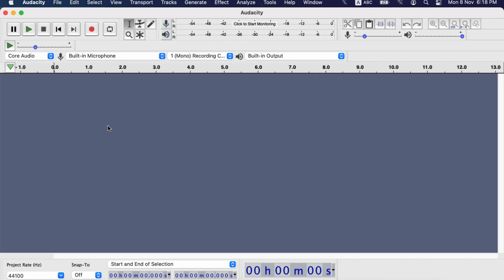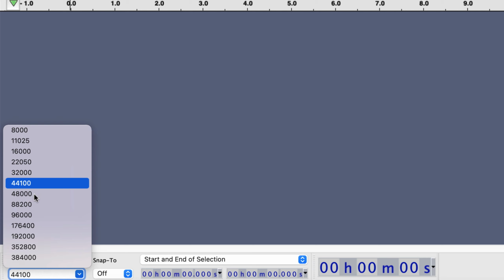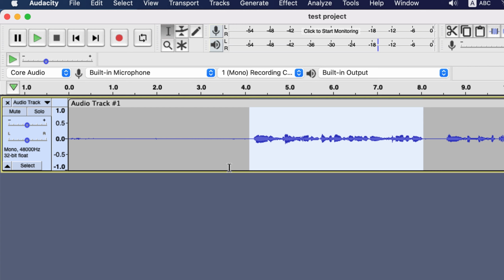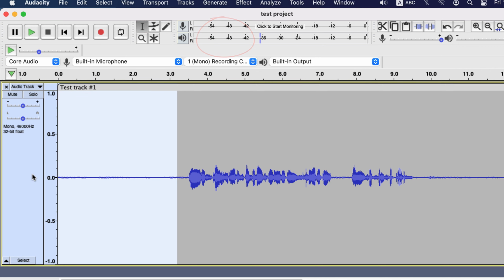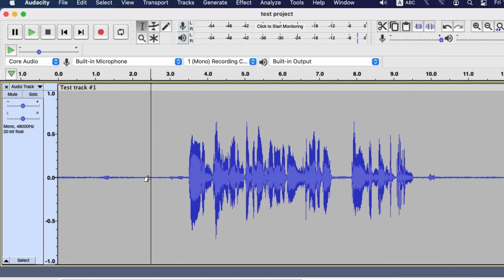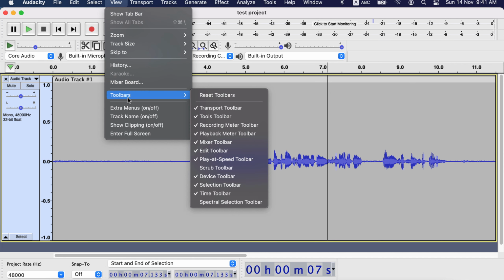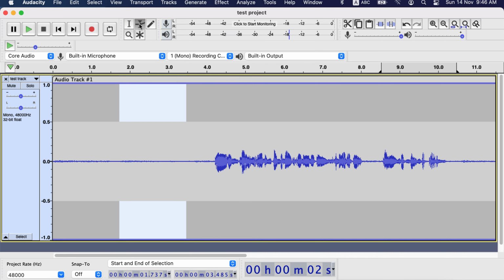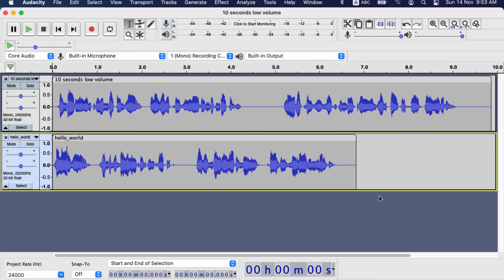Beginners tutorial on getting started with Audacity recording and editing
How to use Audacity to Record & Edit Audio - Beginners Tutorial using 3.1In this step-by-step tutorial, learn how to record and edit audio using Audacity. Audacity is free, open-source, and works across platforms, including Windows, Mac, and Linux.

Audacity has the easiest interface and hence very easy to get started as a beginner. Though Audacity is free and lightweight, it is a very powerful audio editor if you know how to use it properly. I have tried to show you some nice editing techniques and features of Audacity in this beginner-level tutorial.

Professional Podcasters and Voice-Over artists use Audacity as it does the job properly. People also use Audacity to edit audio for YouTube videos.

Audacity 3.1.2 has been used, the latest version at the time of making this beginner-level tutorial. After completing this tutorial, please check other tutorials on this channel like how to make your sound better using Audacity or how to use multiple tracks in Audacity.

This video has:
0:00 Intro
0:47 How to Record
1:01 What to do If Microphone not showing
2:55 What Project rate to set
4:12 How to save Project
6:06 New feature in Audacity 3.1
7:42 Effects
10:23 Increase Sound volume
12:07 Editing History
12:28 Where to Learn Various Sound effects
18:34 Export
19:17 How to Open multiple tracks in Same proejct